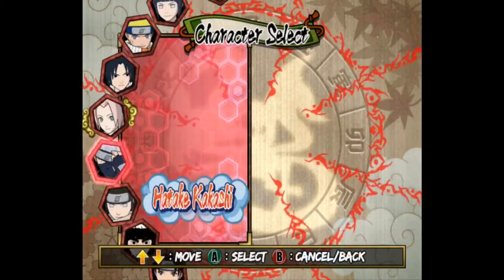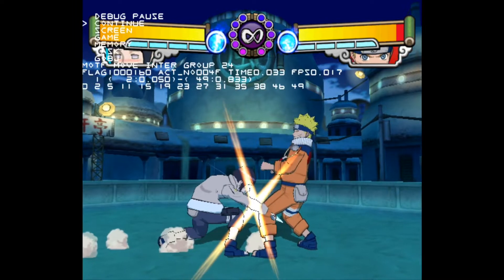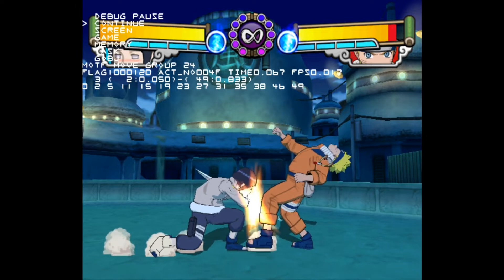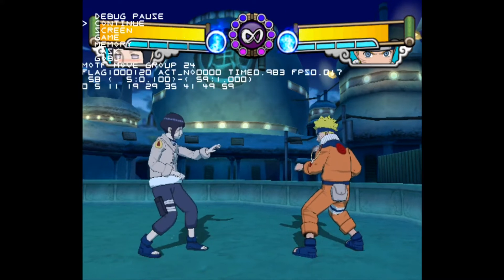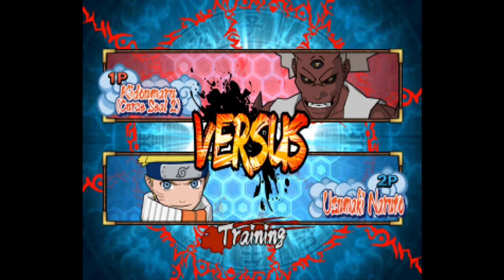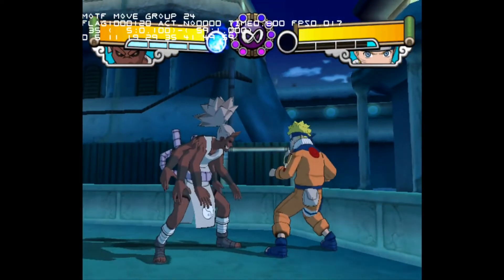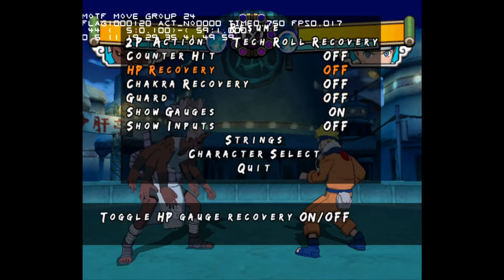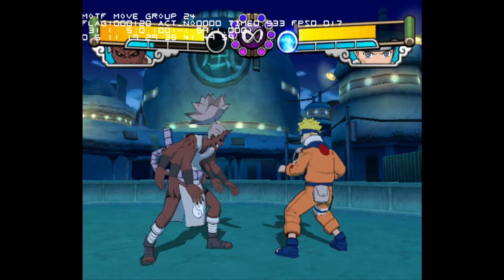Delving with Debug: Shakable stun states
Delving with Debug is a series where I break down a powerful tool for use with the SGNT training menu to help you with all your labbing needs.